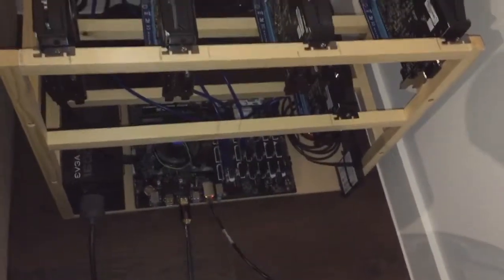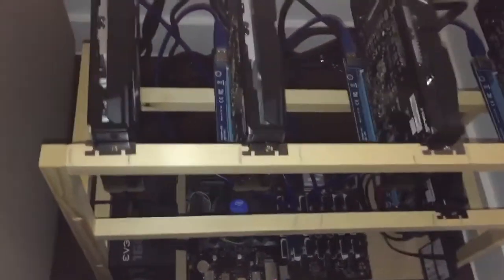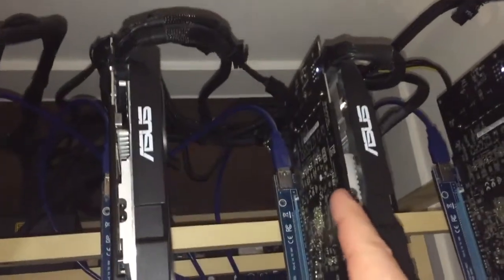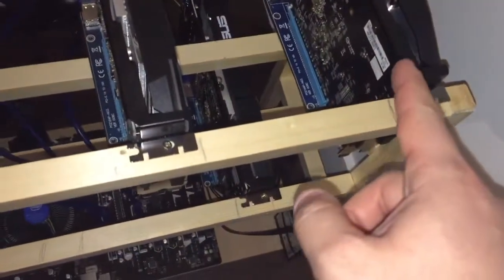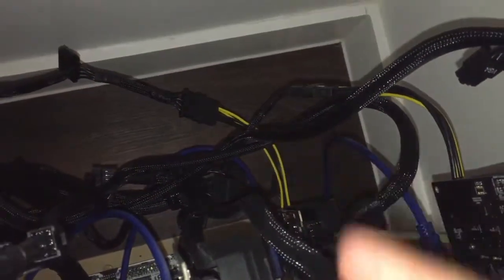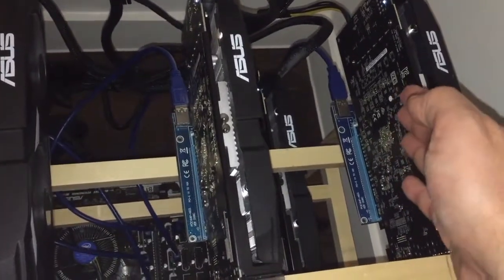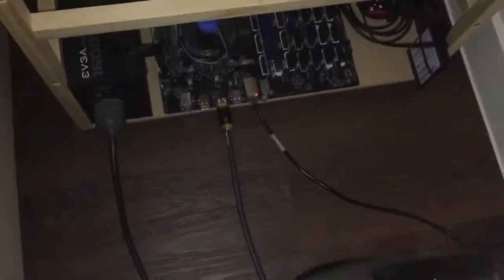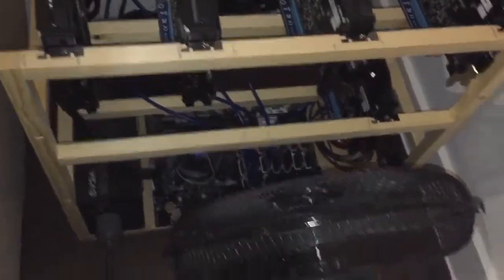Cryptocurrency rig for Ethereum with 5 AMD GPUs and molex cables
This video show how to connect ASUS RX580 with B250 ASUS mining expert. Also using PSU EVGA 1600 with VGA cables for risers as well as VGAs.

Hardware:
Asus RX580

SanDisk SSD

Ledger Nano:

EVGA PSU

Cable ties

B250 Mining expert motherboard

Intel Celeron

AWG Molex

HDMI cable

Push button

Minning rig